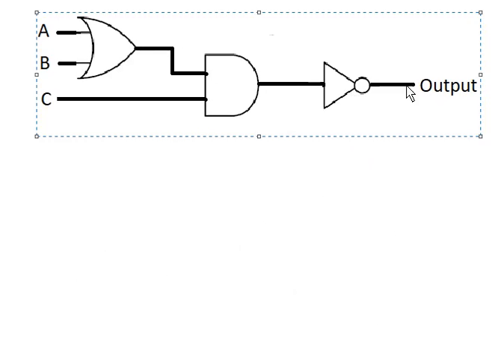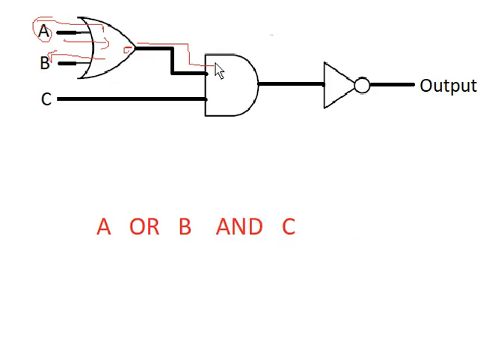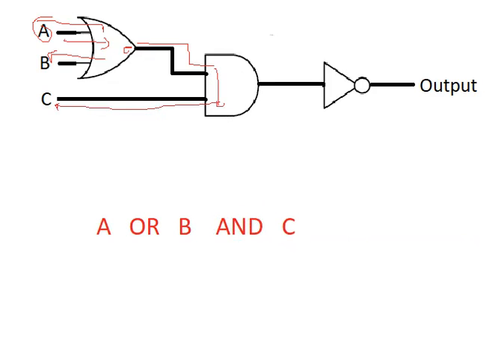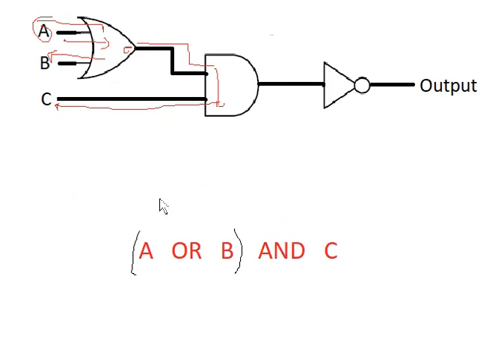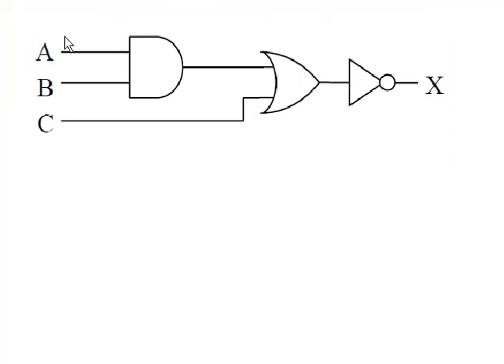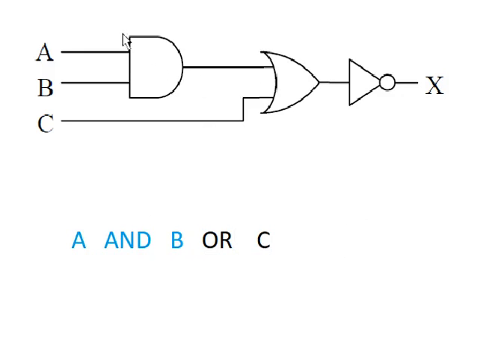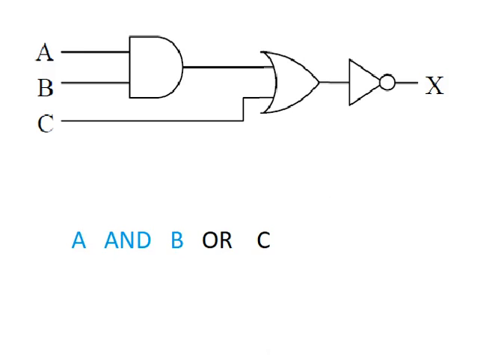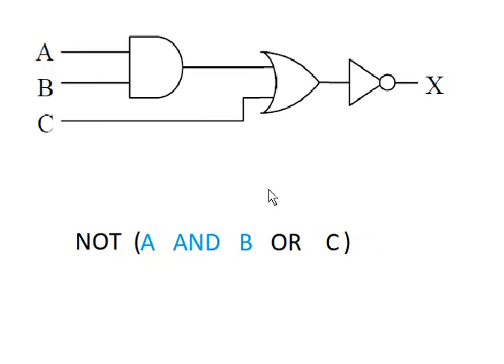J277 - Paper 2: 2.4.1d - Circuit Diagram to Boolean Expression